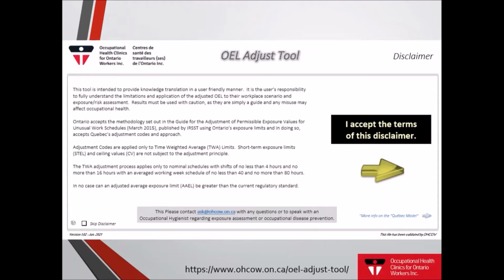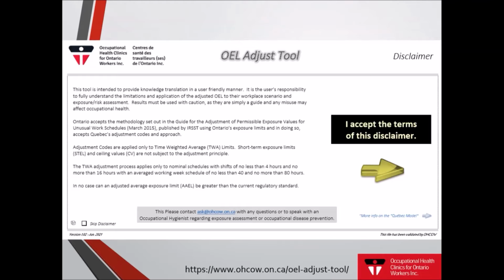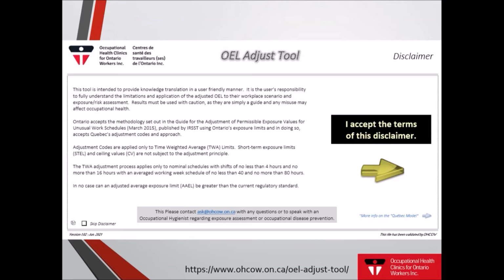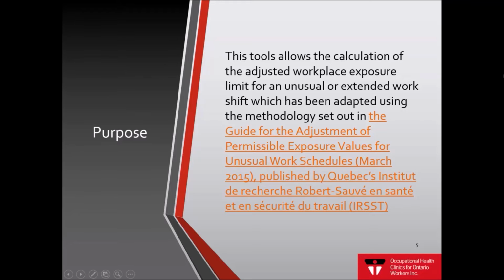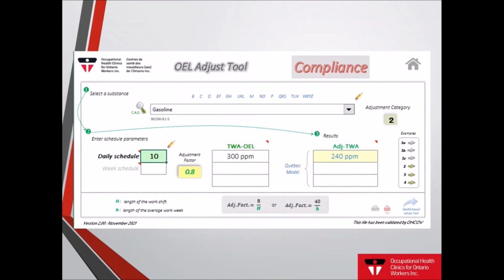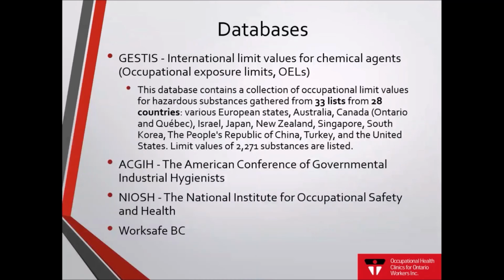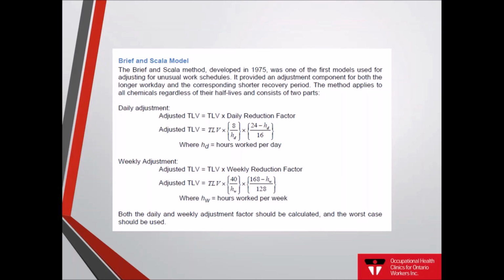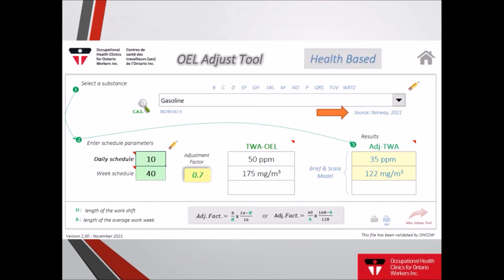Occupational Exposure Limits Adjust Tool